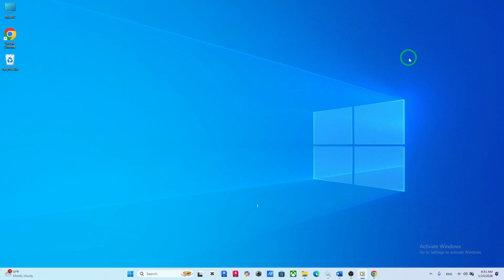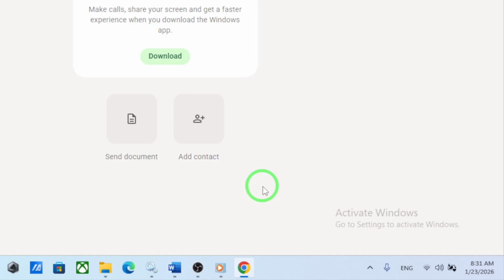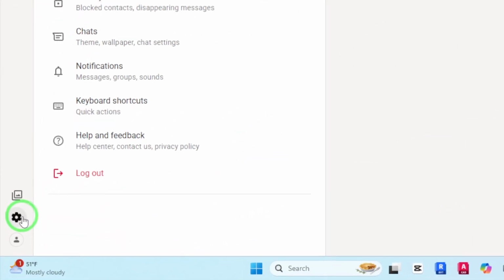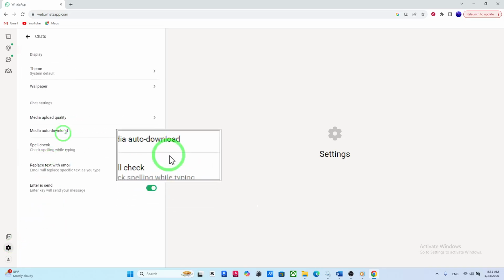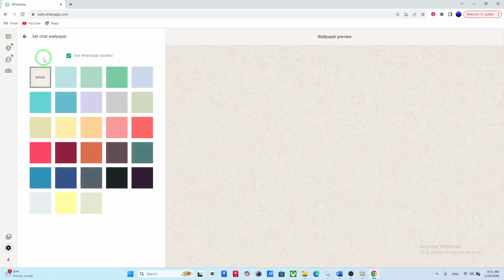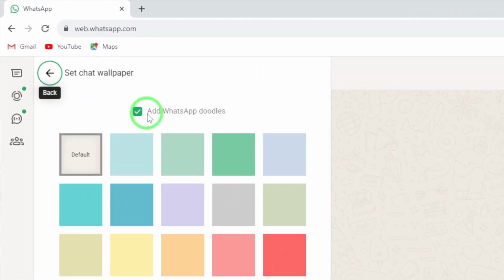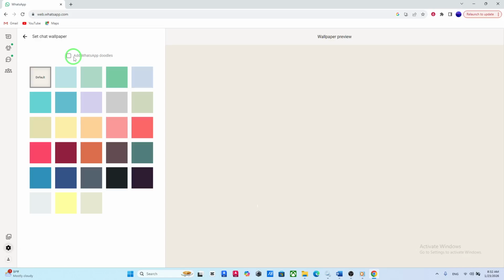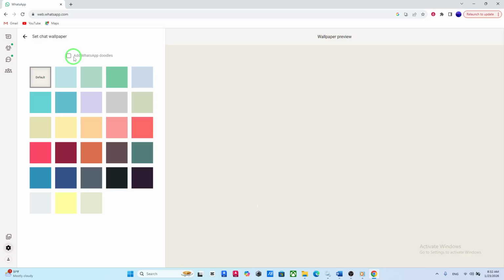How To Disable WhatsApp Web Doodles On PC (New Update)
Learn how to disable WhatsApp Web doodles on your PC easily with the latest update! This quick guide shows you how to turn off those background doodles in just a few clicks. Follow these simple steps to customize your chat wallpaper and enjoy a cleaner interface.

1. Open WhatsApp Web

2. Click on the Gear icon at the left side menu

3. Enter Chats, then Wallpaper

4. Uncheck Add WhatsApp doodles

Watch till the end to make sure you apply the changes correctly and keep your WhatsApp Web look distraction-free.-

Chapters:
00:00 Intro
00:12 Soultion
01:05 Outro